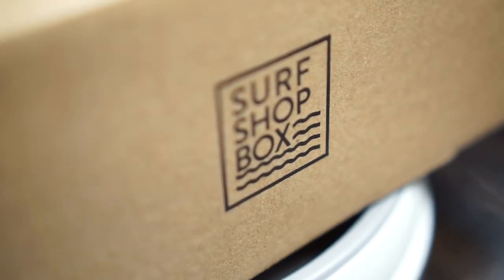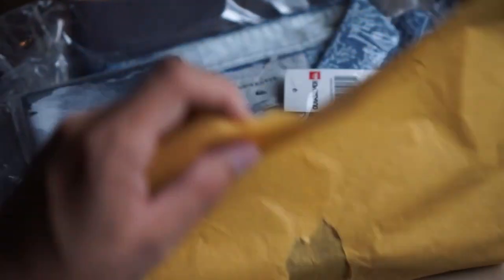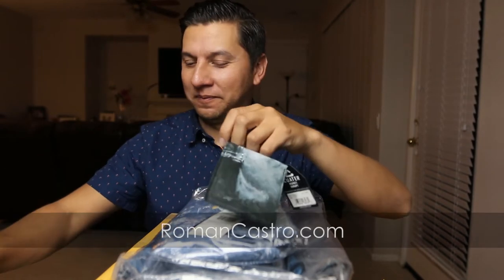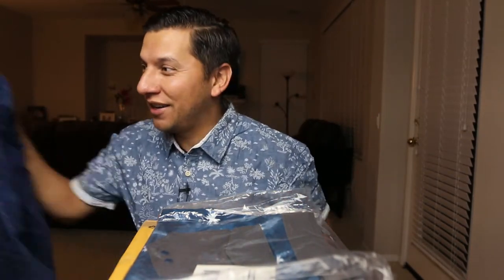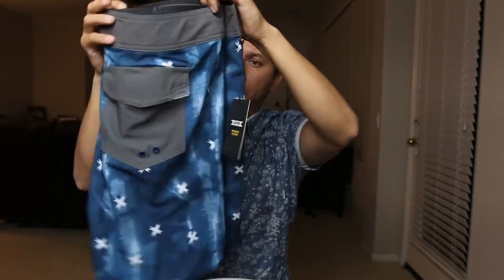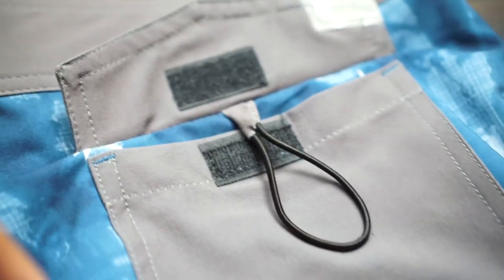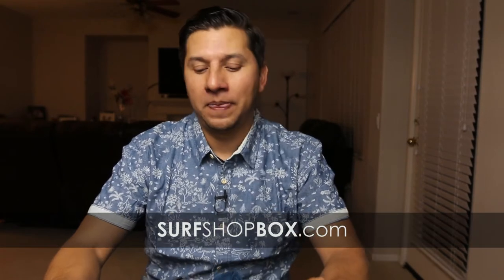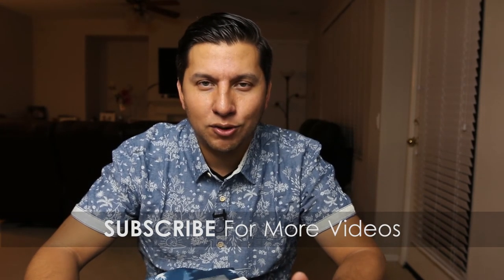Surf Shop Box UNBOXING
In this video I do a Surf Shop Box Unboxing

Send Your Swag:
Roman Castro
10606 Camino Ruiz Ste 8 PMB 338